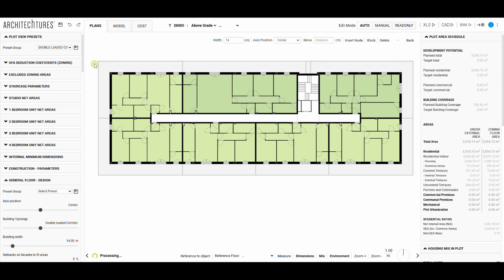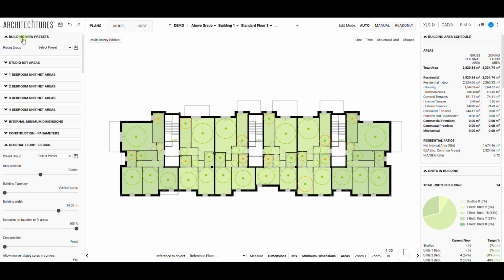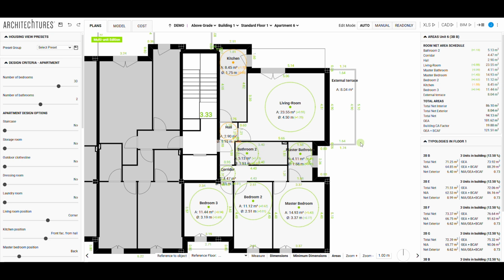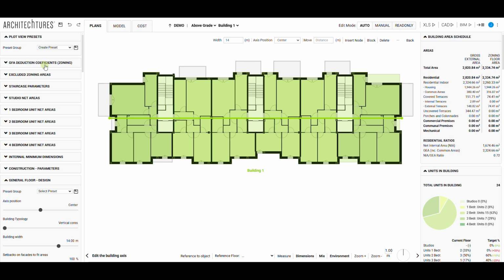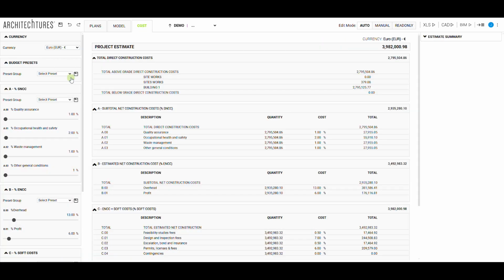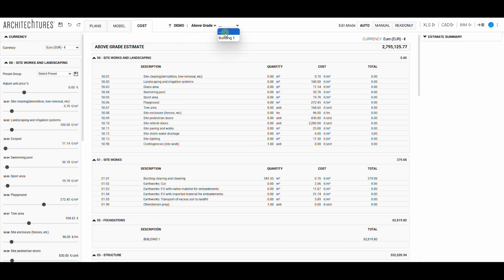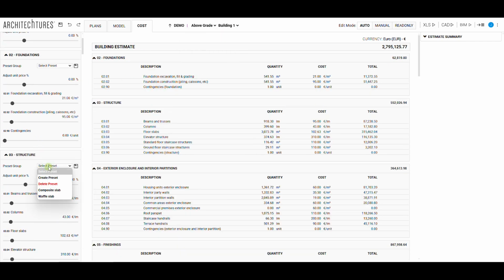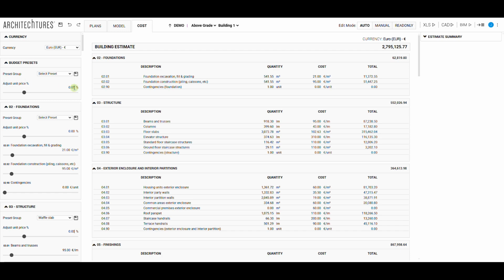New features: Presets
👉 With the introduction of this functionality, we can streamline the configuration and application of parameters during the building design and budgeting process based on the user's preferences.

This allows architects and real estate developers to create their own presets and apply them as many times as needed. As a result, they can ensure that the same criteria and parameters used in previous projects are considered from the very beginning of a new design.

👉 To maximize its reach, the creation and loading of presets have been enabled at different scales and visualization modes. Thus, we find general presets for each view, namely: plot view, building view, and unit view. When loaded, these presets will affect all values contained in the Input Panel for that specific view.

👉 Additionally, each tab within the Input Panel also has the option to create and load presets, further expanding the possibilities for combining different projects.

👉 Finally, beyond design criteria, presets can also be applied to the cost module, with the ability to manage them at different scales.

Presets in the cost module are complemented by sliders that allow users to adjust the unit price of items. For example, inflation rates can be incorporated to quickly update a budget from previous years.